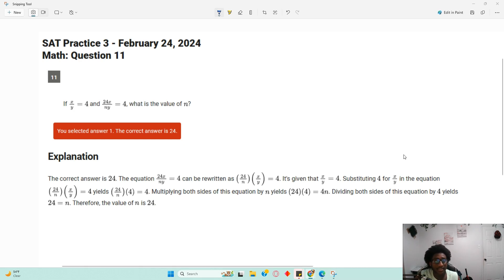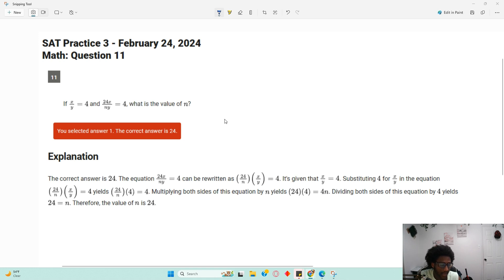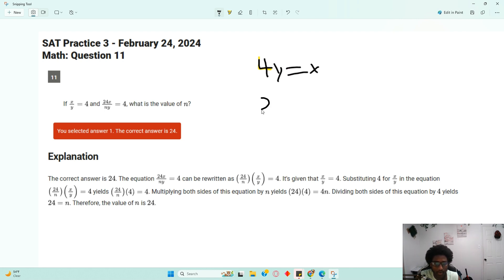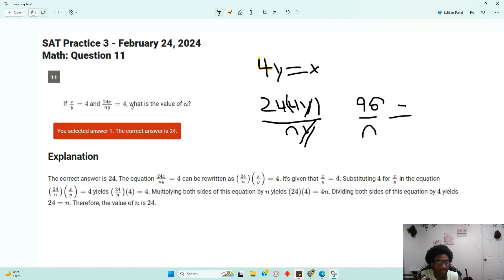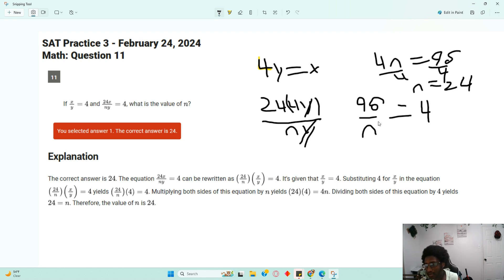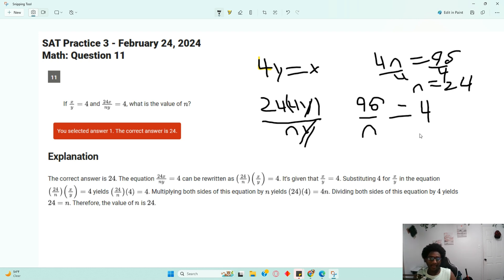If x/y=4 and 24x/ny=4, what is the value of n?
Fast and efficient explanation of DSAT problem!!!